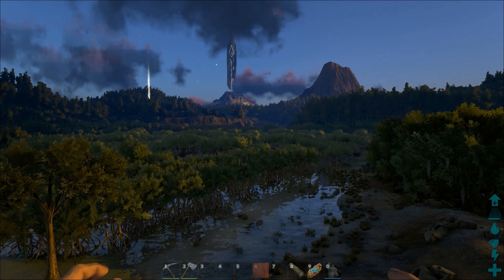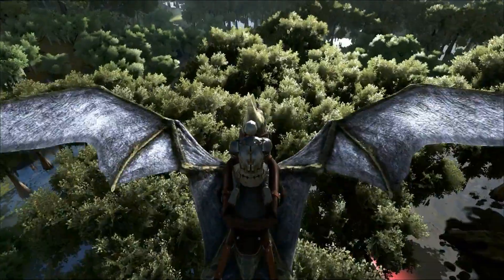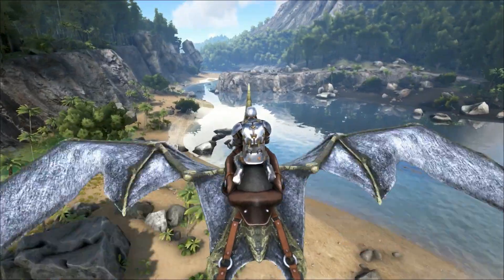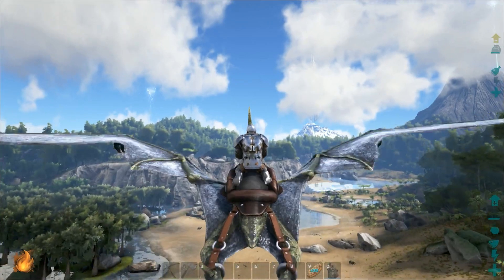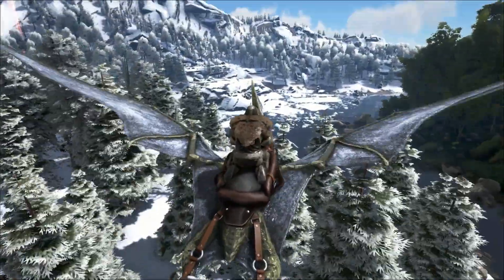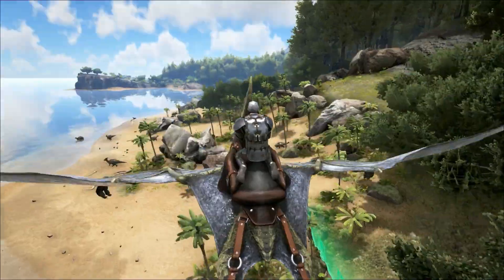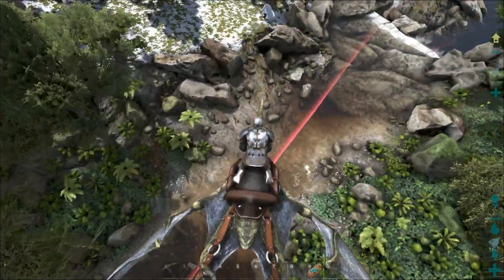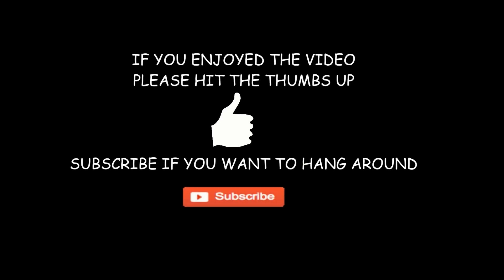Ark 242 Update - Biome Changes!...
Hello, this is an Ark: Survival Evolved lets play series of videos. In this episode we take a tour of the island map checking out the biome change warning barriers :) Enjoy!